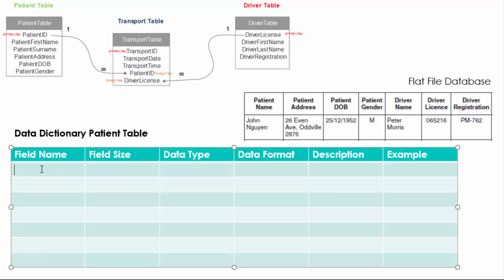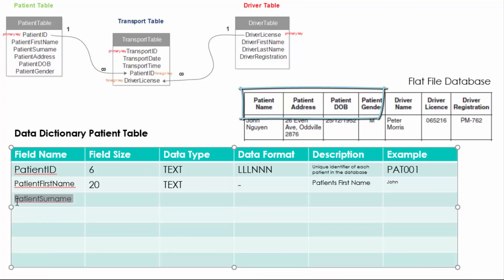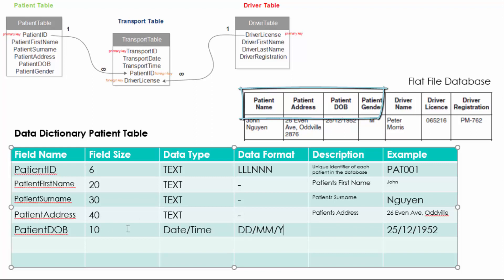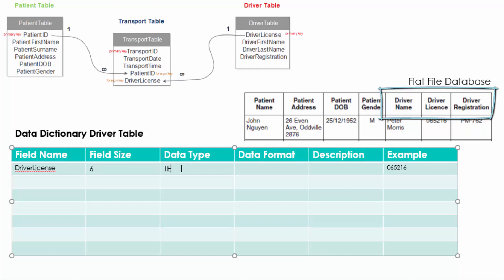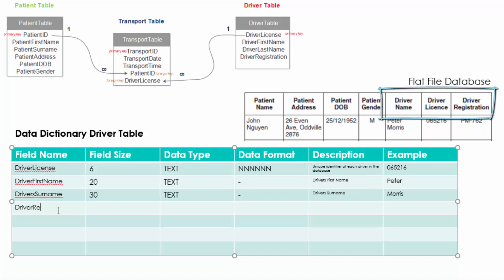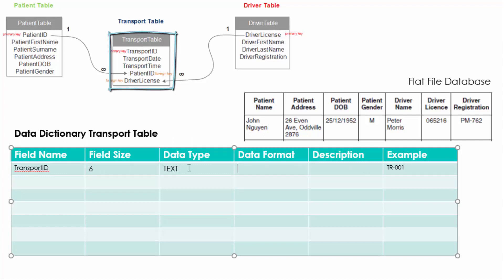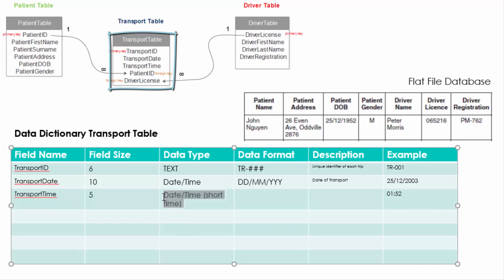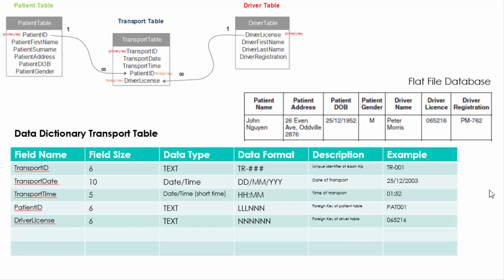How to create a DATA DICTIONARY (Hospital Transport Database)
In this video we will look at creating a complete data dictionary.

Start by creating the table
field name, field size, data type, data format, description, example

complete the field name and then the example and work backwards.